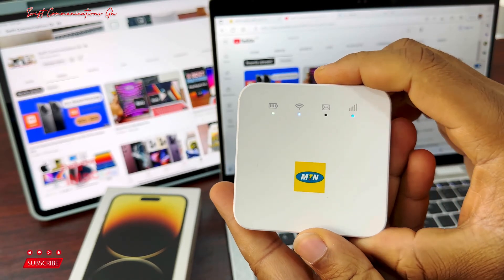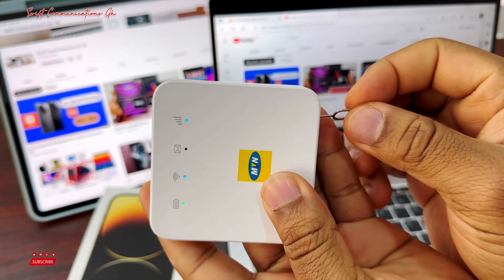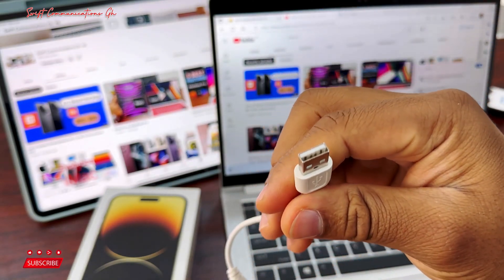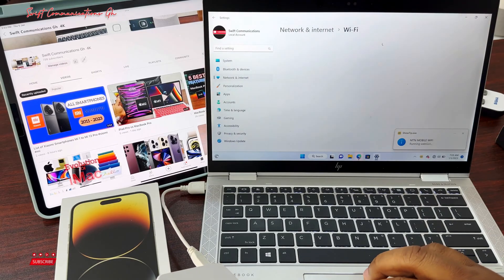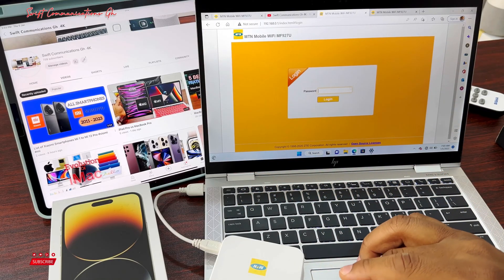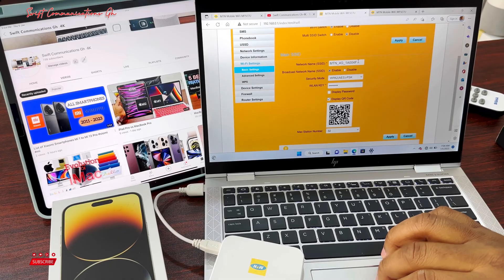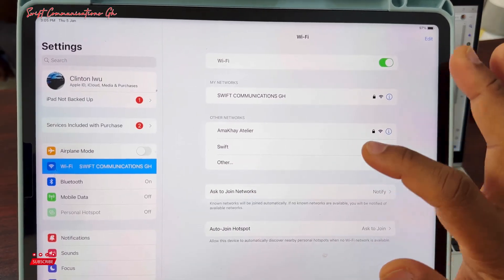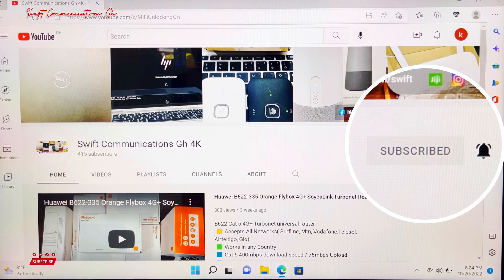How To Recover your Missing/ Forgotten WiFi Password